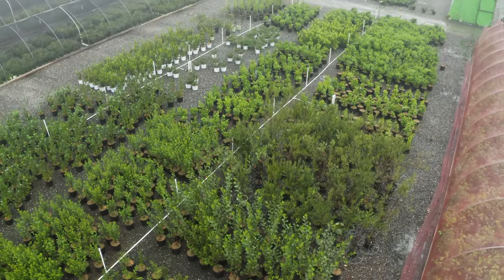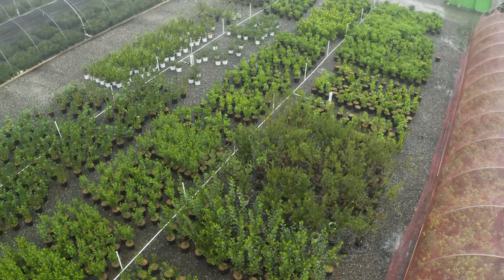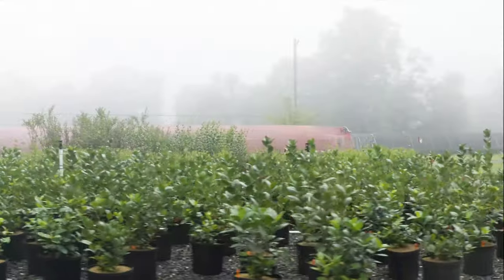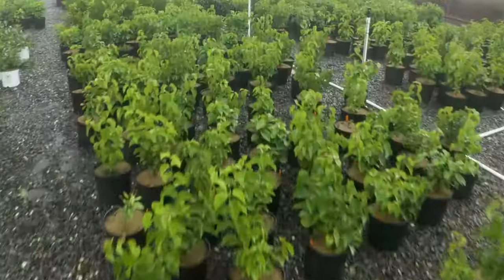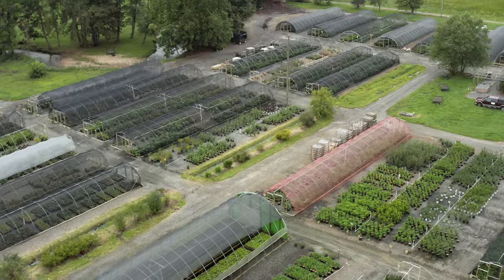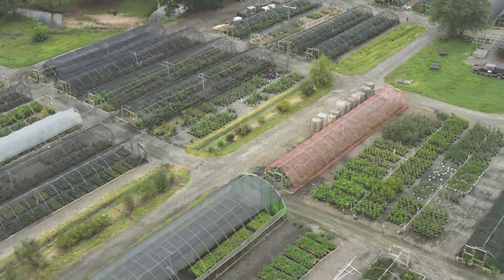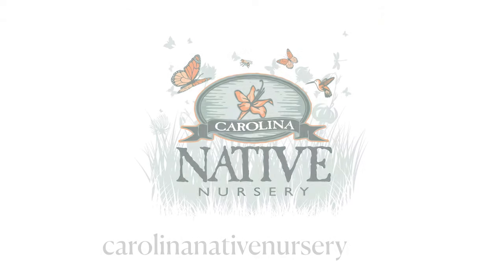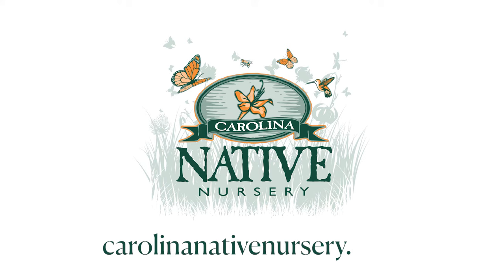Native Shrubs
Carolina Native Nursery grows premium Eastern U.S. native shrubs. Specializing in rhododendrons, azaleas, and mt. laurels, we grow around 100 species and ship all over the world.